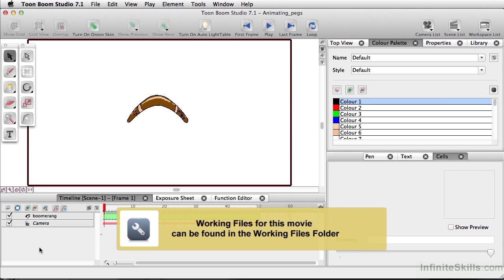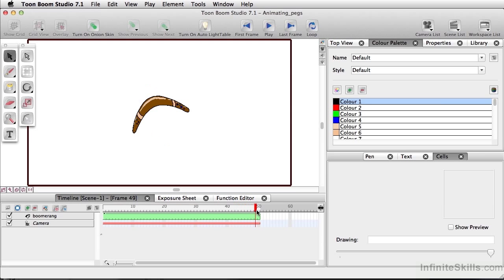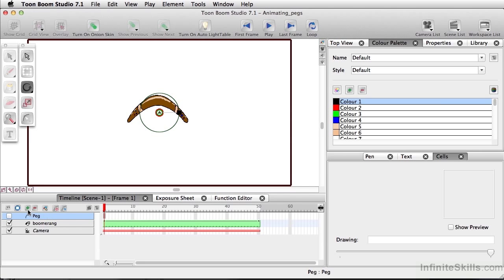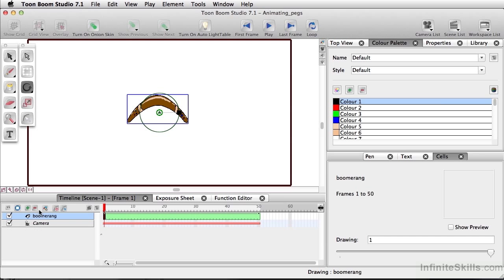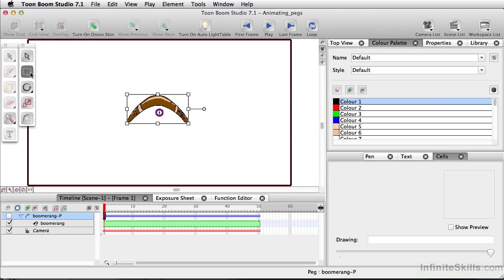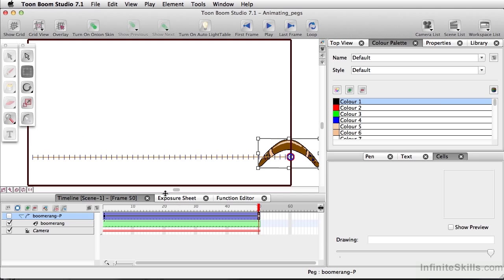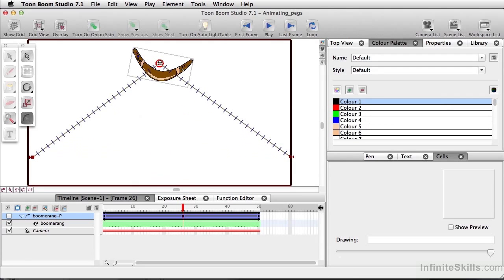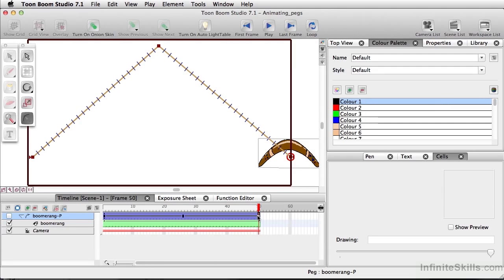Toon Boom Studio 7 Tutorial | Pegs